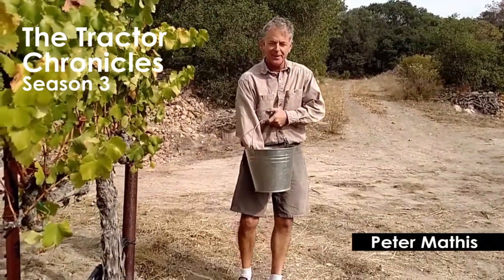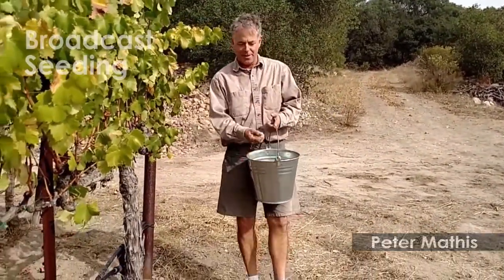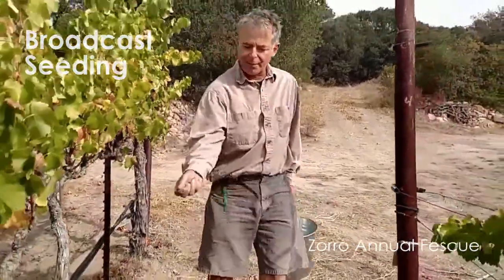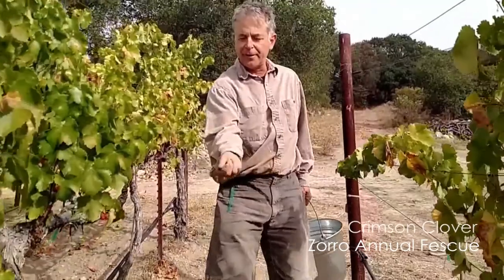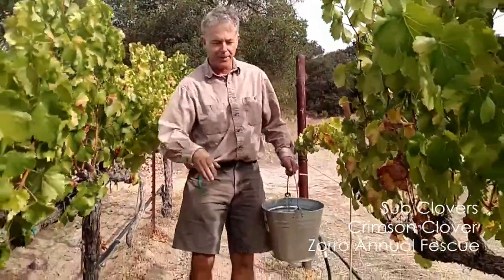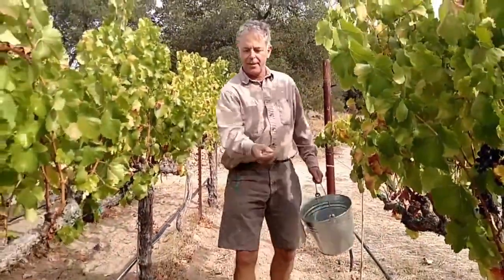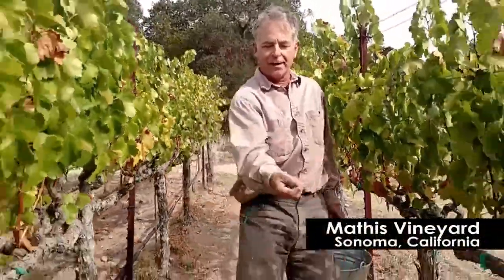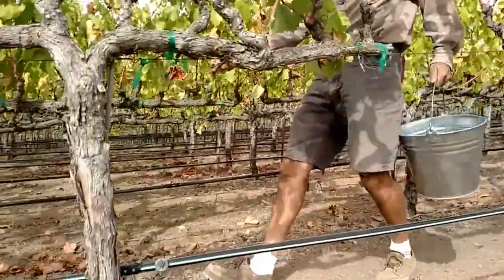The Tractor Chronicles ~ Season 3 ~ Broadcast Seeding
Here's a short clip in which Peter Mathis shows how he seeds half (every other row) his cover crop. (The remainder is completed with the drill seeder.)